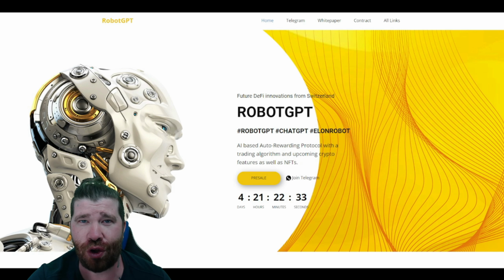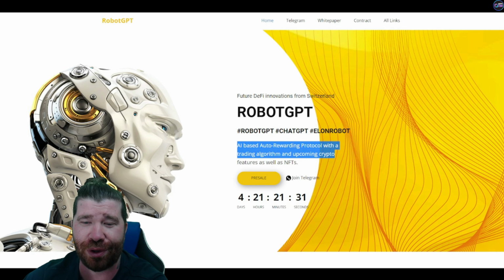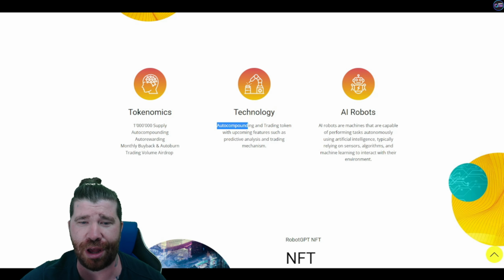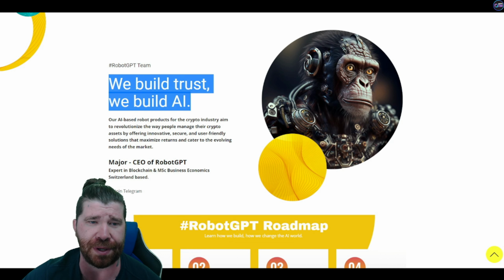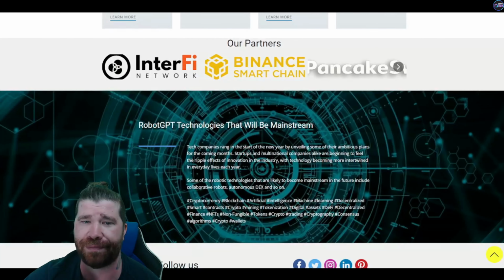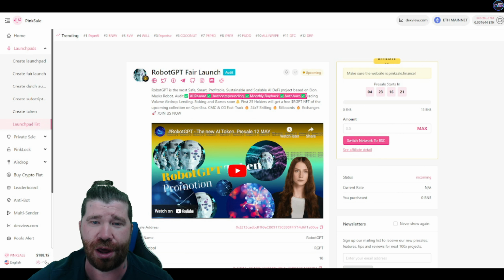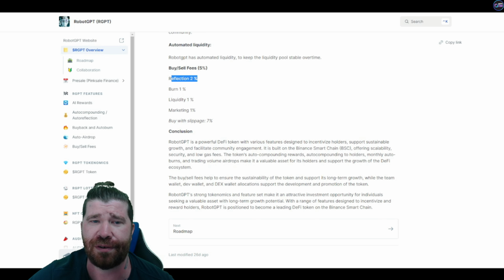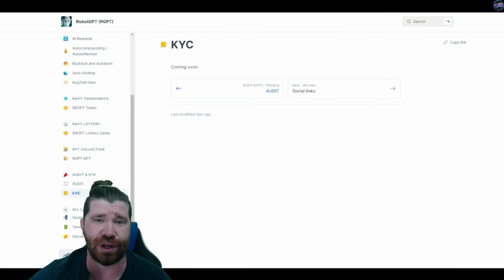Robot GPT Project 2023: Scalable AI DeFi project based on Elon Musk's Robot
Robot GPT is a secure, scalable, and sustainable smart contract built on the Binance Smart Chain (BSC). Automated burn on all buys and sells so that the total supply reduces over time and the price of tokens gradually increases.

●▬▬▬▬▬▬▬▬ Useful Links  ▬▬▬▬▬▬▬▬●